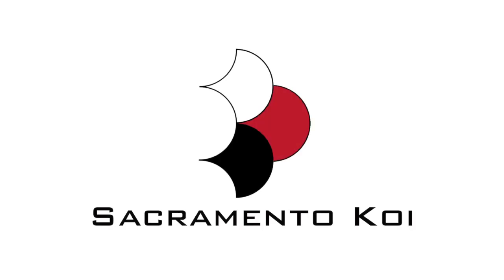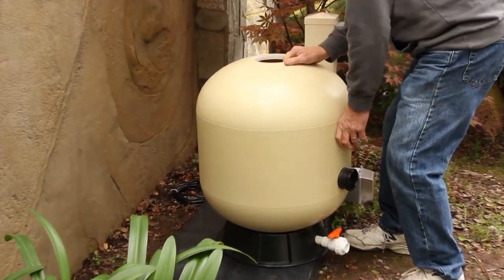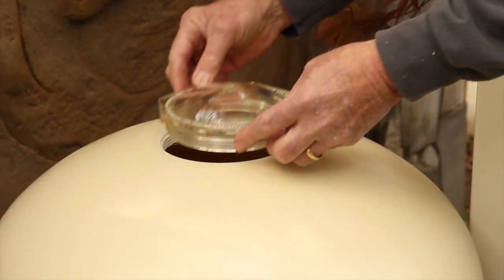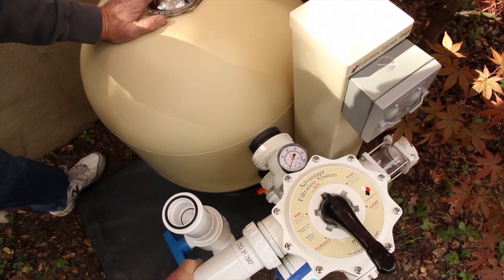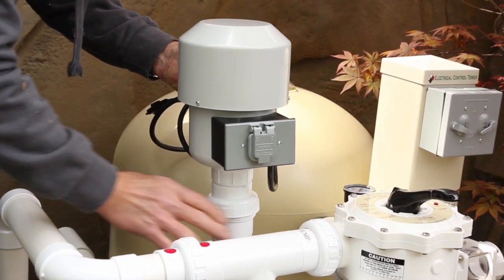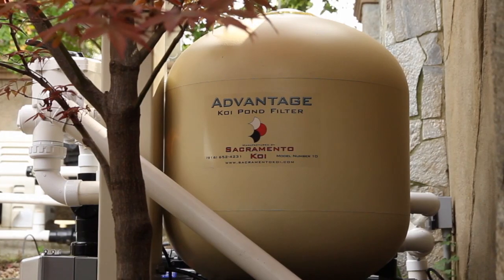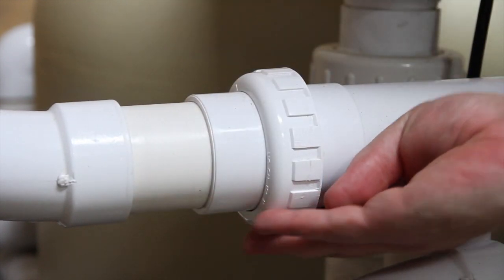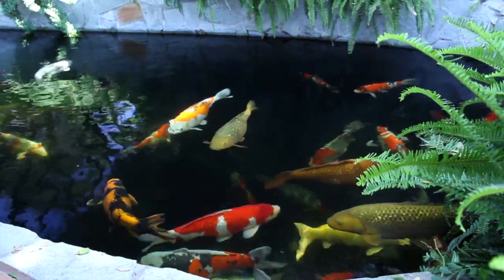Advantage Plug & Play Installation Video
Here's a step by step guide to installing the Advantage Plug and Play System.